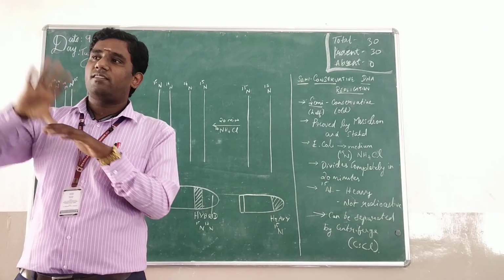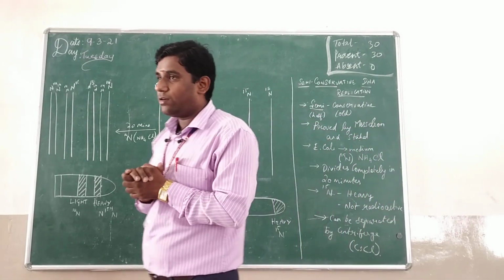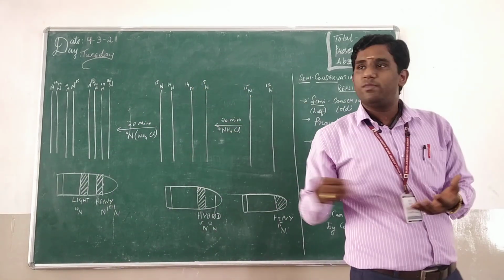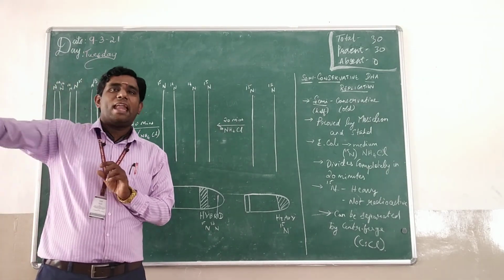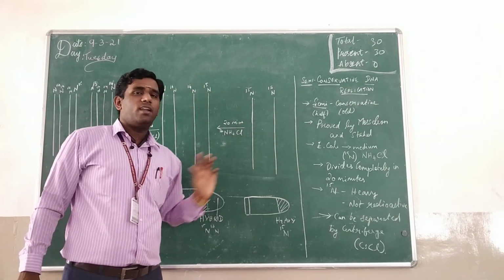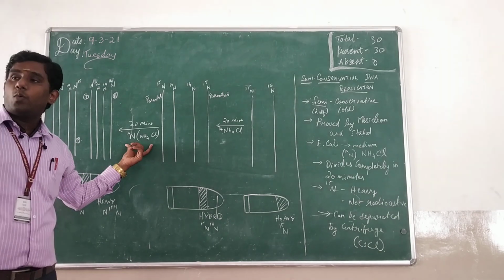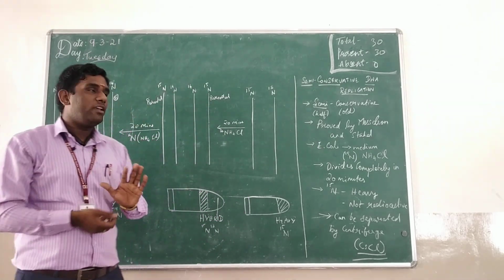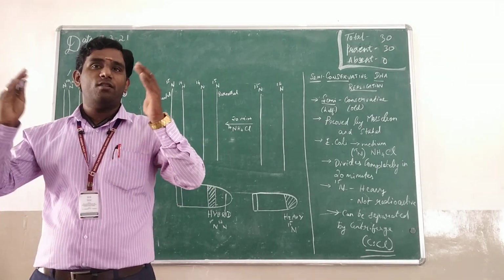Semi Conservative DNA replication